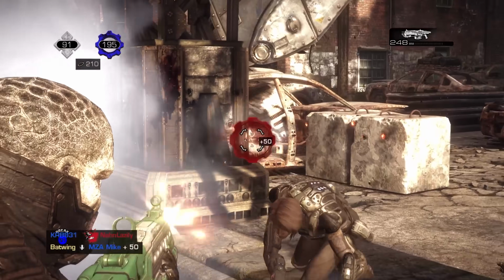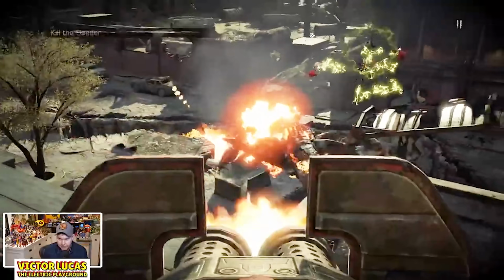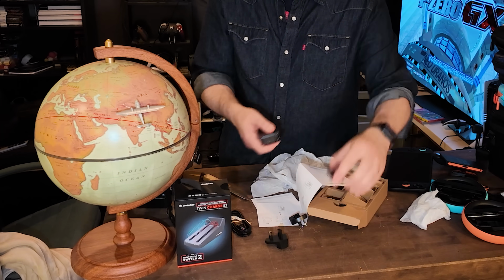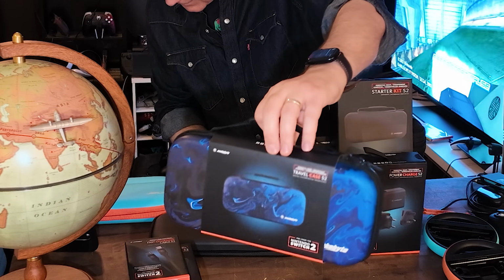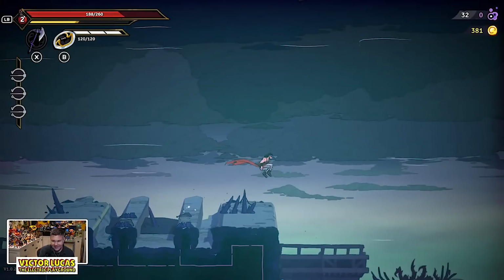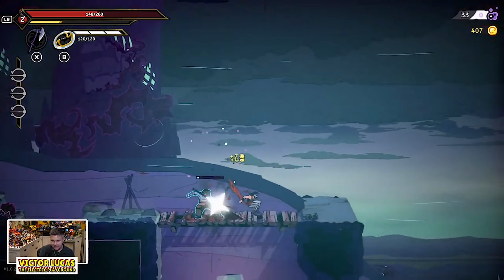SHINOBI / GEARS / CAUGHT STEALING / KPOP DEMON HUNTERS / ROGUE POP - Reviews on the Run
Victor Lucas returns with a brand new episode of Reviews on the Run loaded with a week's worth of entertainment! In this week's episode we have reviews of

SHINOBI: ART OF VENGEANCE - 00:00
KPOP DEMON HUNTERS - 02:49
GEARS OF WAR: RELOADED - 04:55
SNAKEBYTE SWITCH 2 ACCESSORIES - 07:51
THE ROGUE PRINCE OF PERSIA - 11:05
CAUGHT STEALING - starring Austin Butler, Zoe Kravitz, Matt Smith - 13:13

EP on Facebook (for contests): Facebook.com/ElectricPlayground
EPN Live: Twitch.tv/EPN